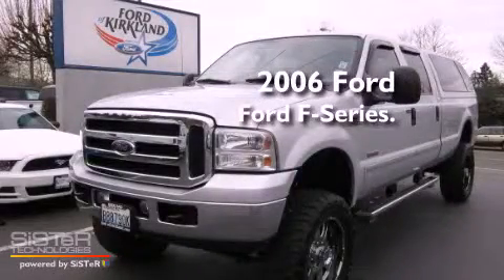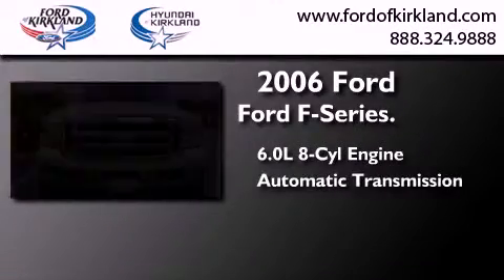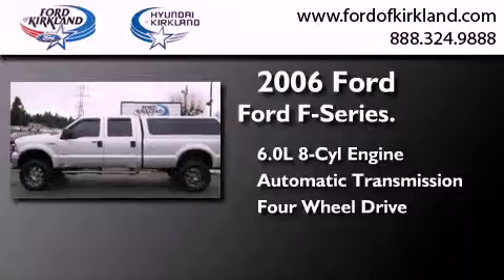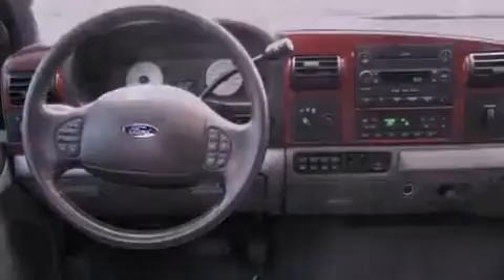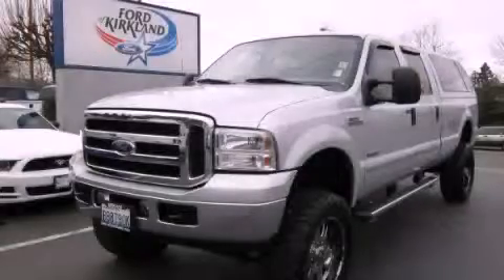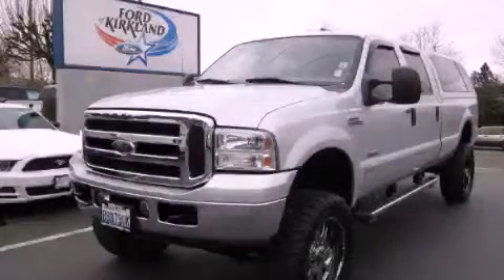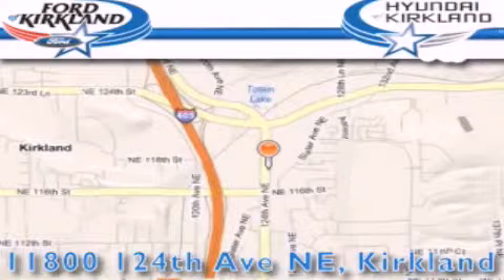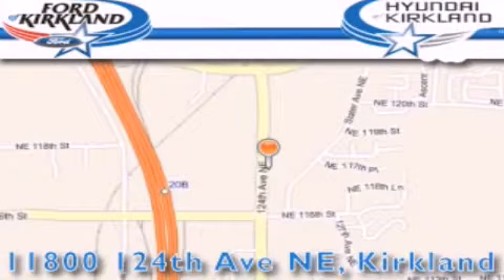2006 Ford Ford F-Series. Kirkland WA 98034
Year : 2006
 Make : Ford
 Model : F-Series
 Engine : 6.0L V8 Diesel
 Trans . : Automatic
 Exterior : Silver
 Miles : 63,888
 Interior : Gray
 Stock : A93019A